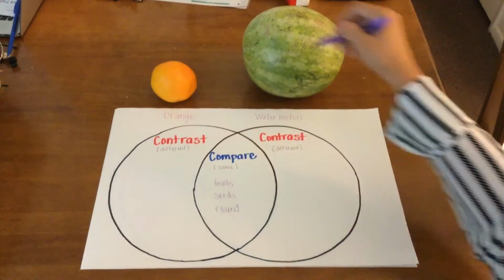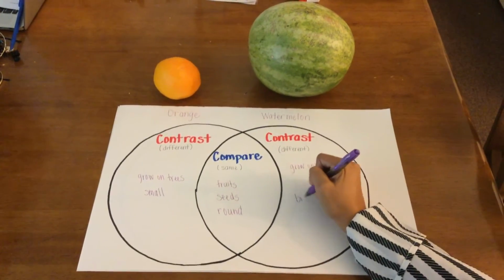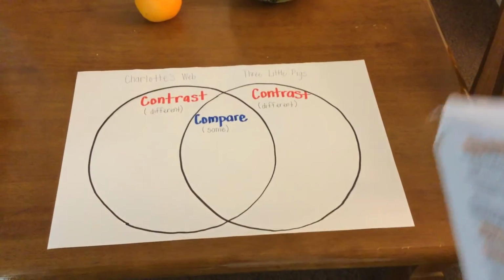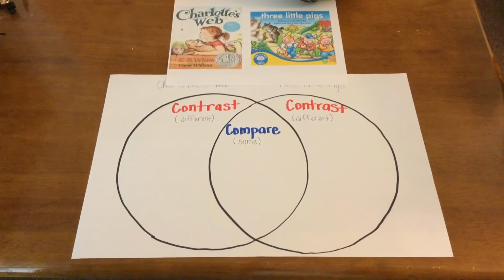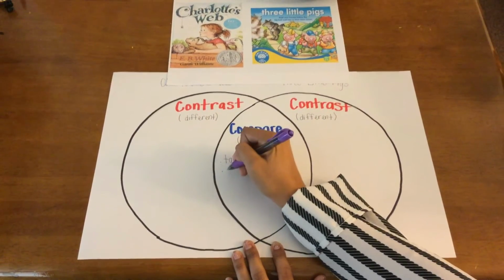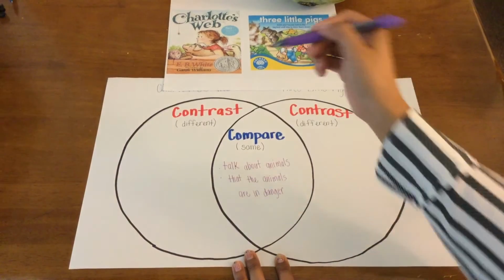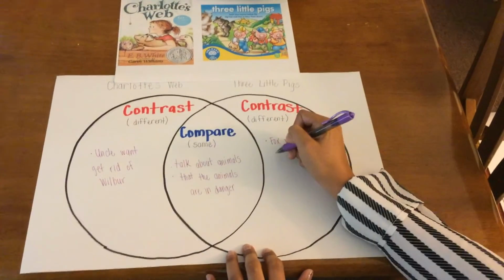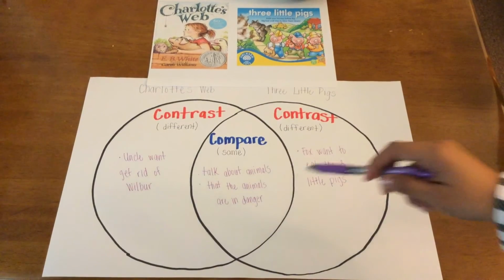iMovie compare contrast